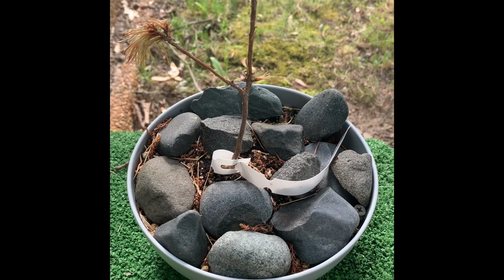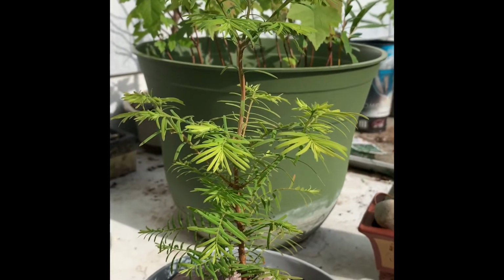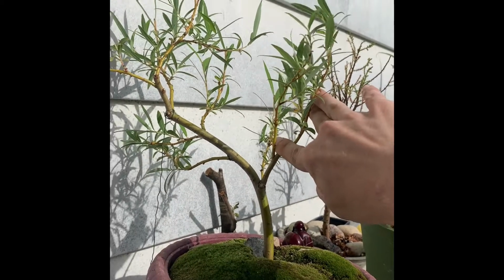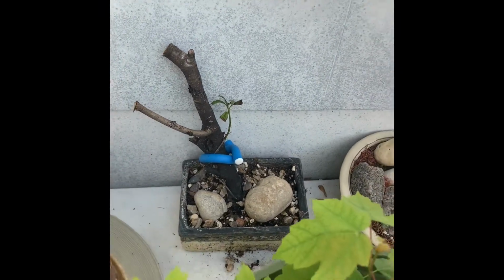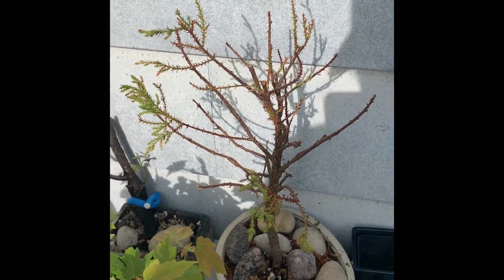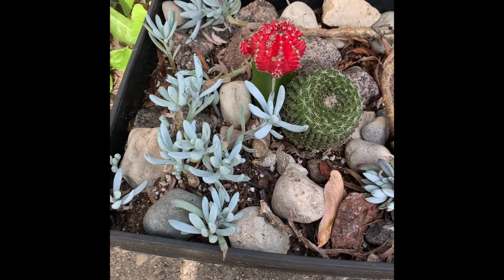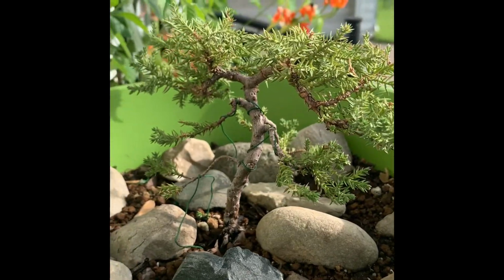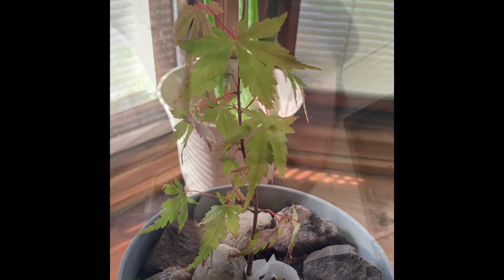Bonsai update 6-7-2020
Some good things and some not so good. And my pug pays a visits to my garden.